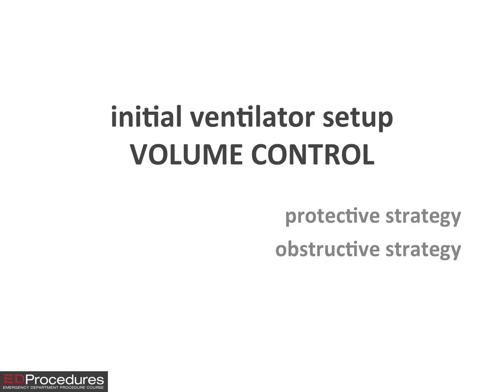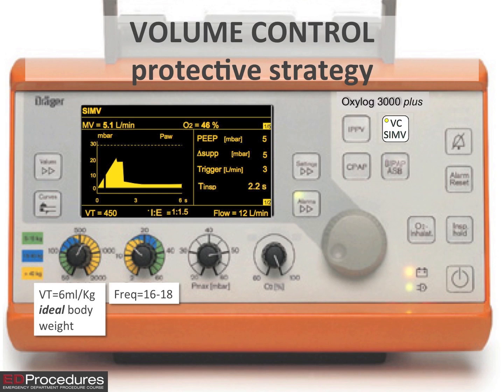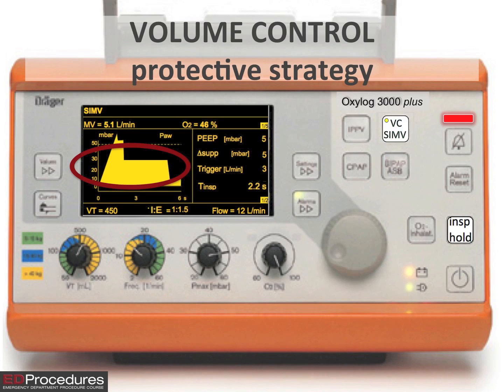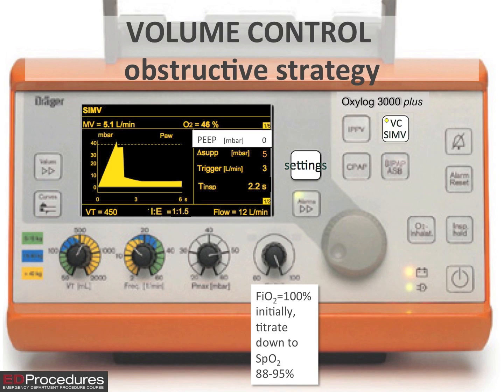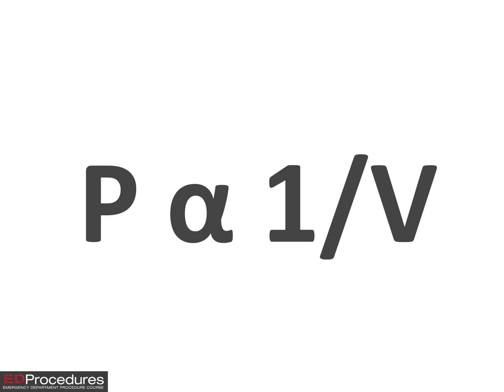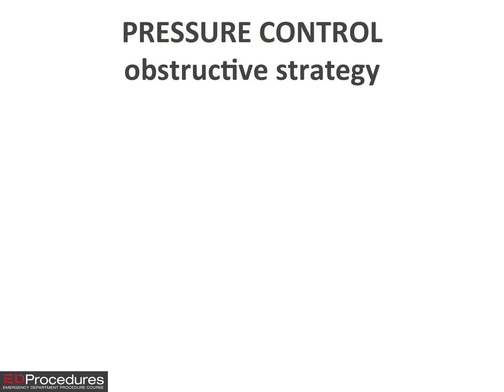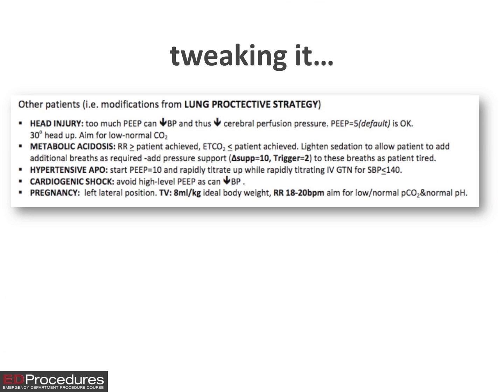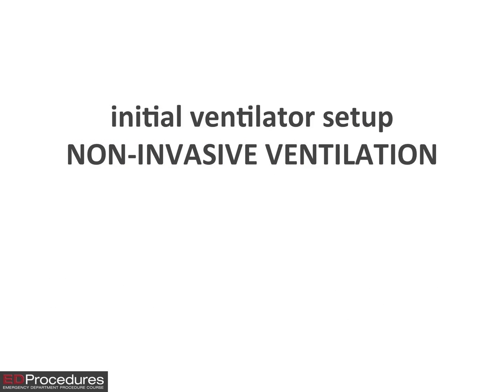Owning the Oxylog 3000!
George Douros has prepared this brilliant, simple guide to setting up, using and troubleshooting the Draeger Oxylog 3000 ventilator. You can also get his excellent free downloadable pdf Oxylog 3000 guides